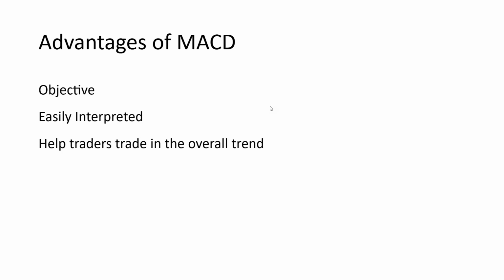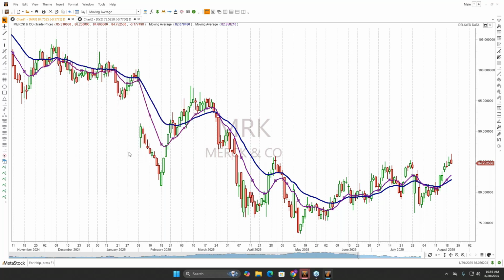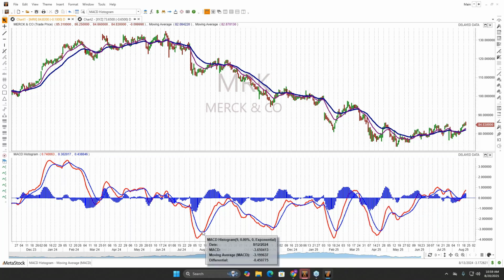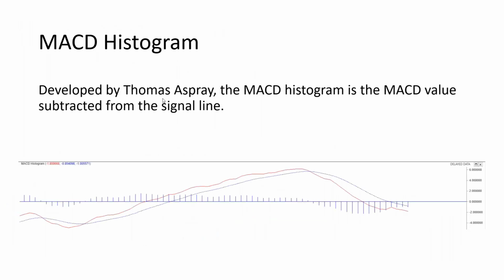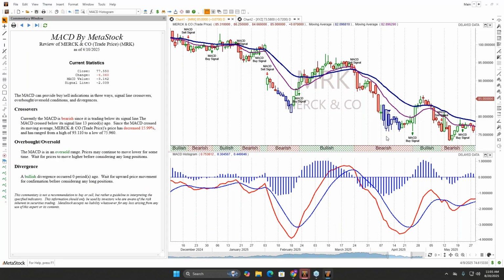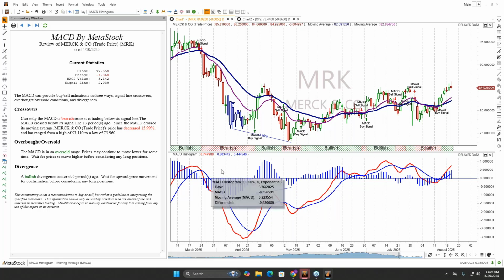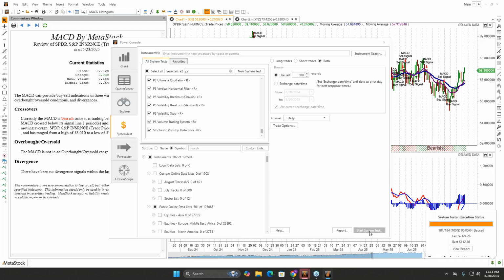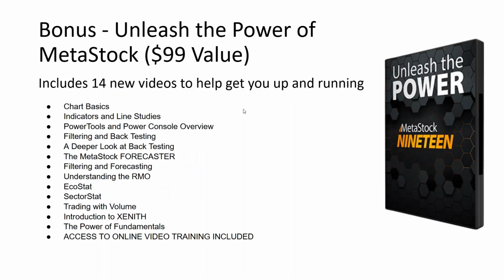Finding the Right Strategy for You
Jeff Gibby, MetaStock
August 20, 2025 Festival of Traders